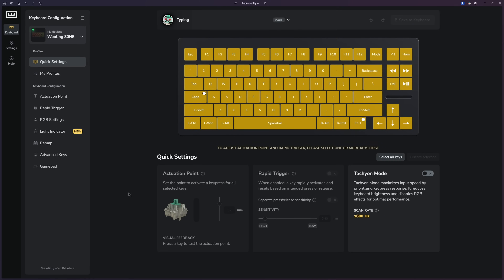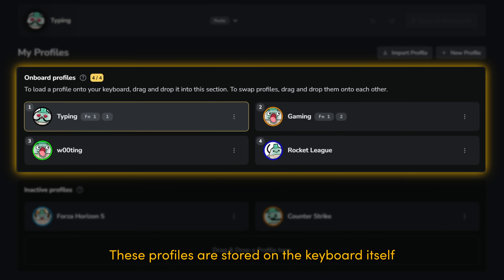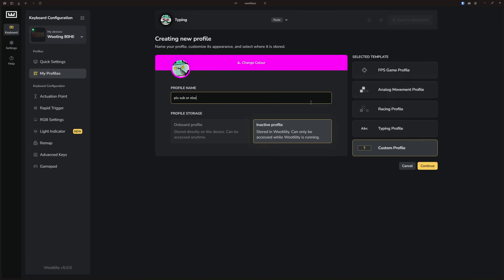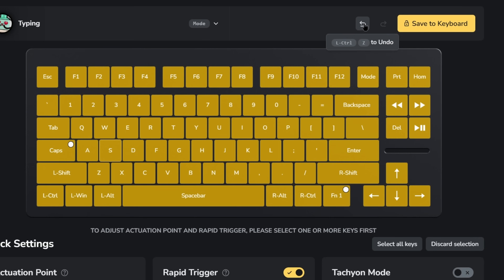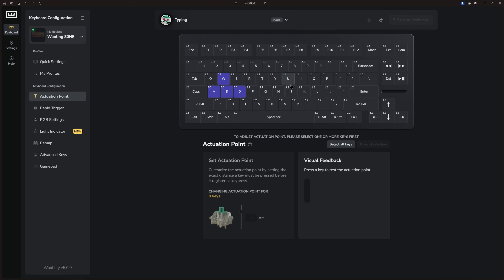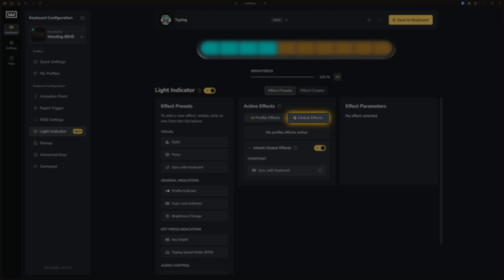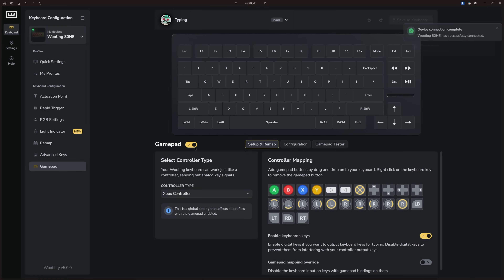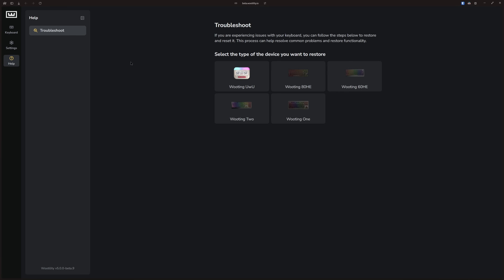Getting Started with Wootility V5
This overview video covers all the core features of Wootility and shares some tips and tricks to help you get the most out of it.

0:00 Intro
0:23 Connection status
0:38 Swap devices
0:54 My profiles
2:33 Making adjustments
2:50 Actuation point & Rapid Trigger
3:49 RGB settings
4:04 Light indicator
4:20 Remap
4:39 Advanced keys
4:54 Gamepad
5:10 Settings & Help
5:56 Outro